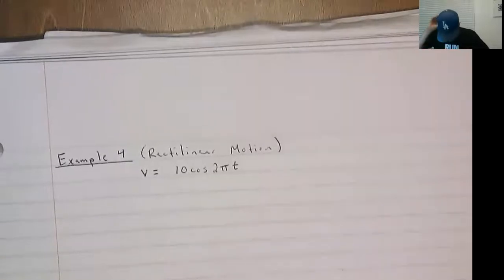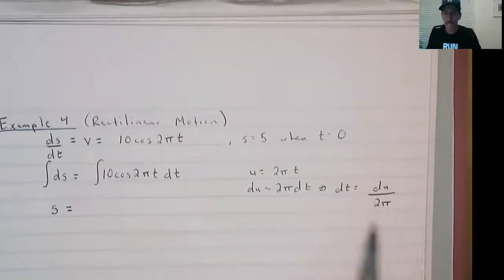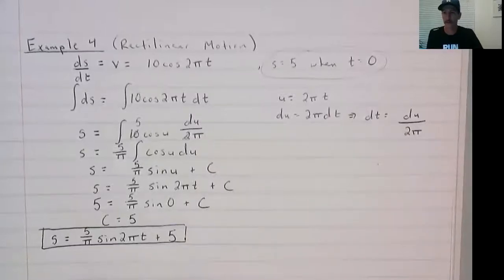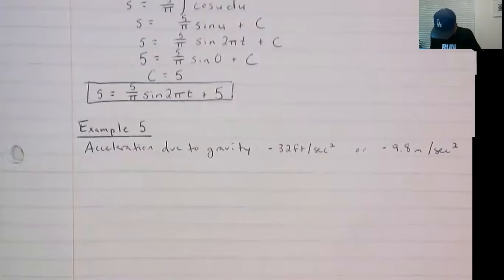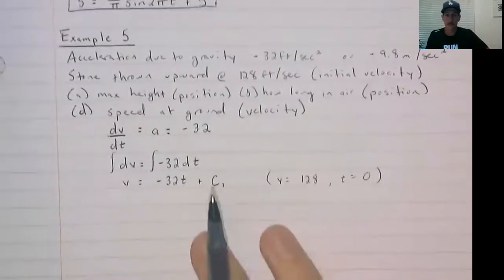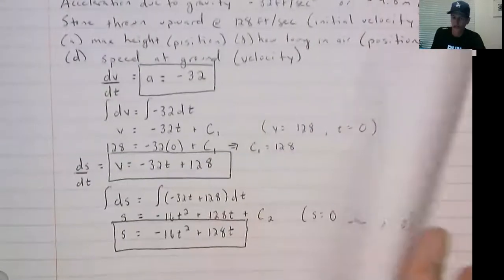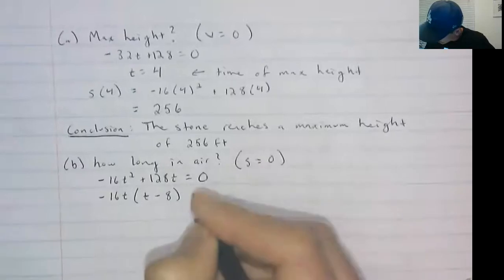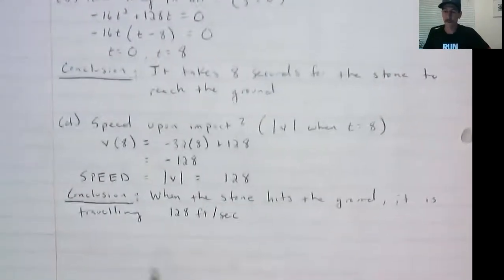4.3b Differential Equations Concluded